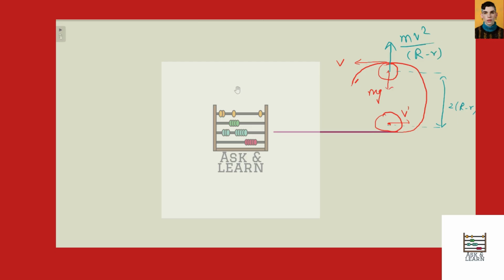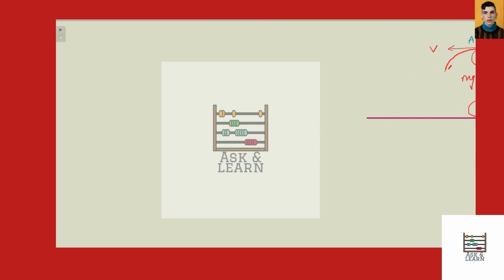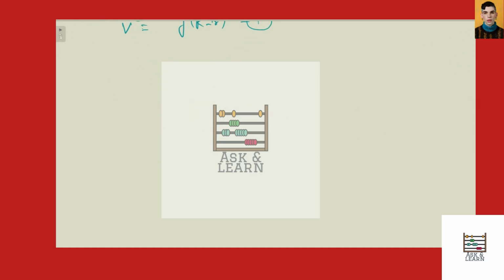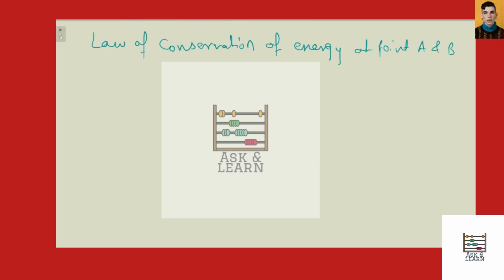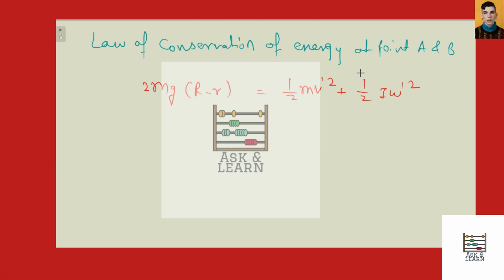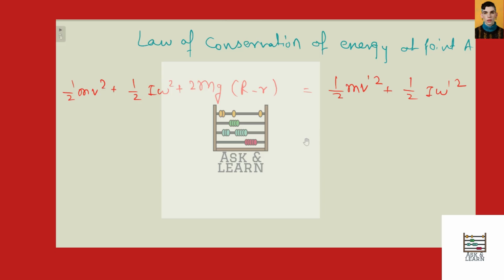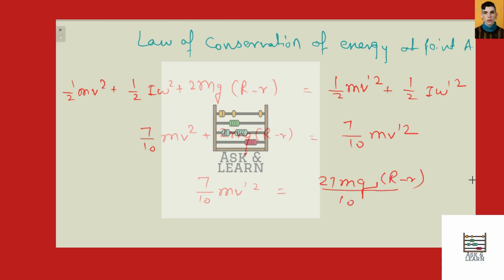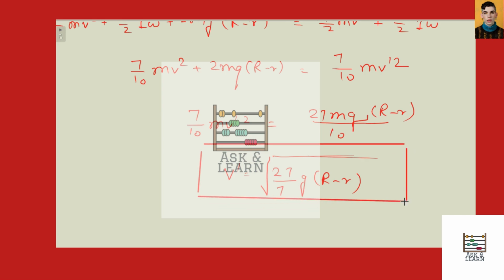Figure ( ) shows a rough track, a portion of which is in the form of a cylinder of radius . With wh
Figure ( ) shows a rough track, a portion of which is in the form of a cylinder of radius . With what minimum linear speed should a sphere of radius be set rolling on the horizontal part so that it completely goes round the circle on the cylindrical part.